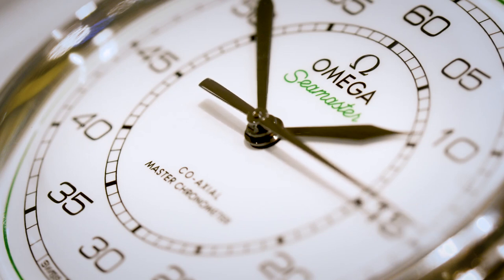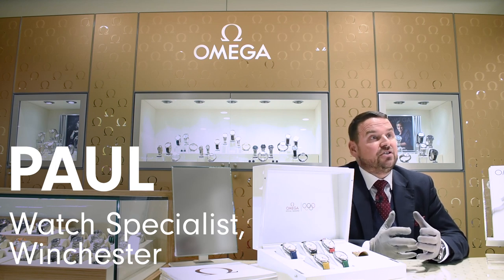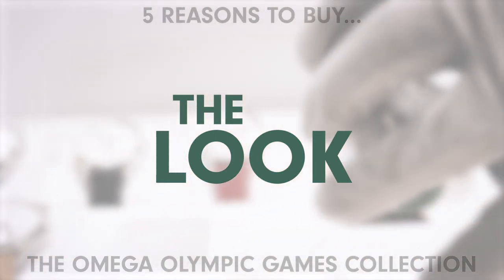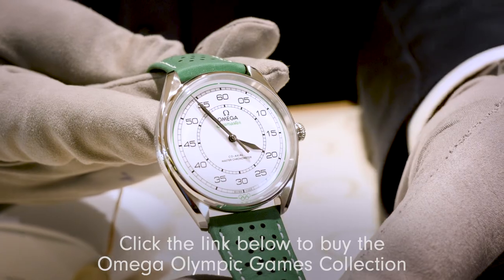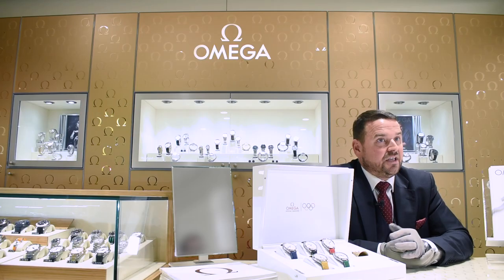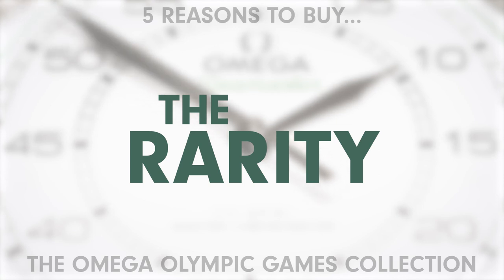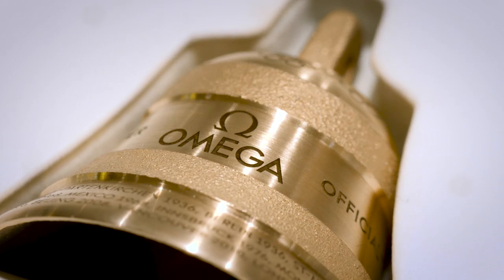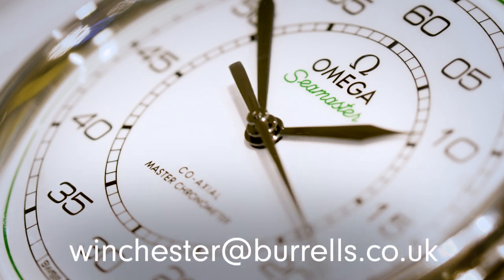5 Reasons You SHOULD Buy the Omega Olympic Games Collection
"Someone's going to be very lucky enjoying this wonderful set!"

The Omega Olympic Games Collection is a beautiful, rare masterpiece. This LIMITED EDITION set was conceived to commemorate 100 years (in 2032) of Omega working with the Olympic movement. Paul from Burrells Winchester explains 5 reasons you SHOULD add this magnificent set to your watch collection.

WATCH THIS TO DISCOVER...
+ How many Omega Olympic Games Collections are there?
+ How much does the Omega Olympic Games Collection cost?
+ Should I buy the Omega Olympic Games Collection?
+ and more!

the Omega Olympic Games Collection?

Which Omega collection SUITS YOU?

Buying an Omega watch?

ID188
cust=W